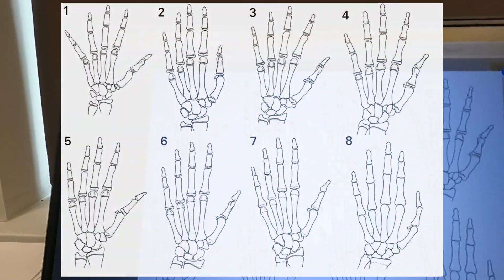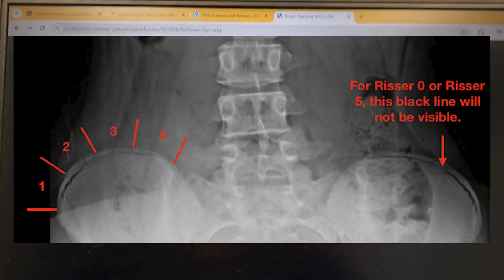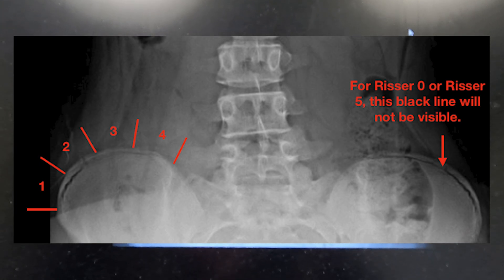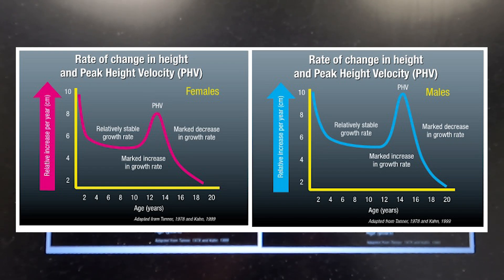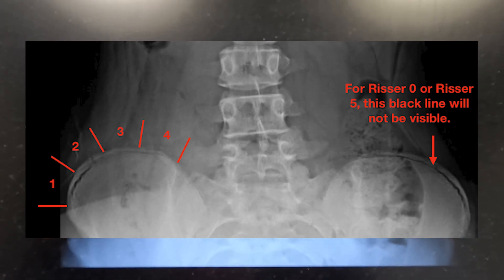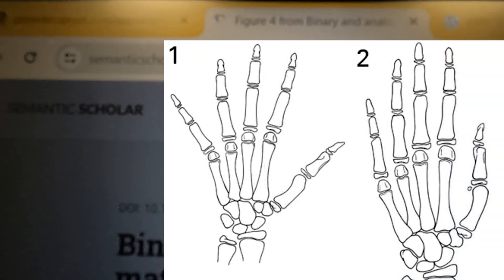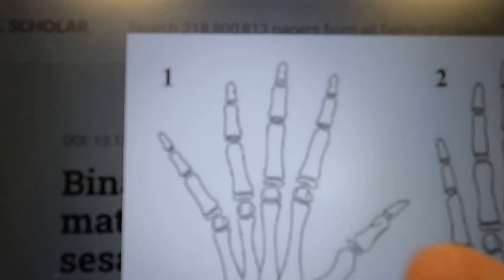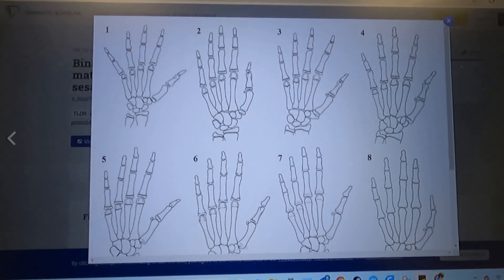Sanders Scale vs. Risser Score: Determining Growth Potential in Scoliosis Patients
In this video, we delve into the critical differences between the Sanders Scale and the Risser Score, two essential tools for assessing growth potential in scoliosis patients. Understanding these methods is vital for determining the best time for intervention.

What You’ll Learn:

Sanders Scale: Learn what the Sanders Scale is, how it measures growth potential through hand and wrist X-rays, and why it's considered a more accurate predictor for scoliosis progression.
Risser Score: Discover the Risser Score, which assesses skeletal maturity based on the ossification of the iliac crest, and understand its role in evaluating growth potential.
We also discuss the benefits and drawbacks of each method:

Sanders Scale Benefits: Greater accuracy in predicting peak growth velocity.
Sanders Scale Drawbacks: Requires hand and wrist X-rays, which may be less familiar to some practitioners.
Risser Score Benefits: More widely known and easier to use, as it involves a simple pelvis X-ray.
Risser Score Drawbacks: Less precise in pinpointing the exact timing of growth spurts.
By comparing these two scales, we help you understand how each plays into determining when scoliosis intervention should be considered, ensuring timely and effective treatment.

For more detailed information on scoliosis and growth potential assessment, visit the scoliosis portal on our website. Click the link below to explore more resources and expert advice.